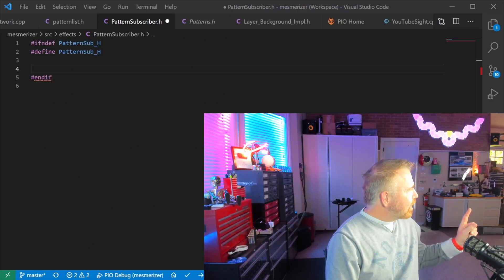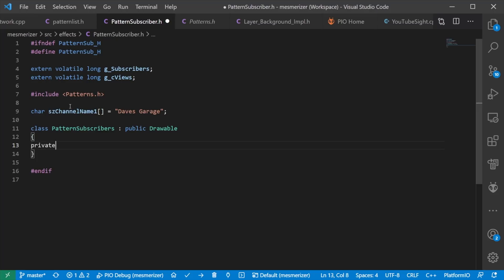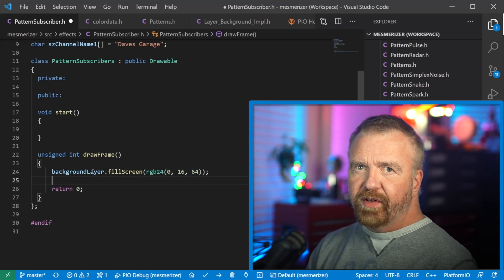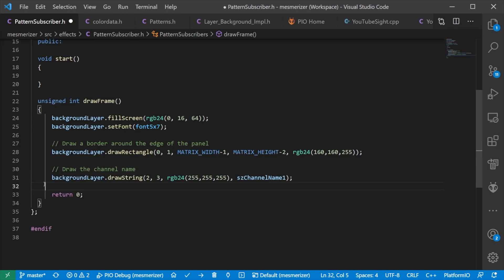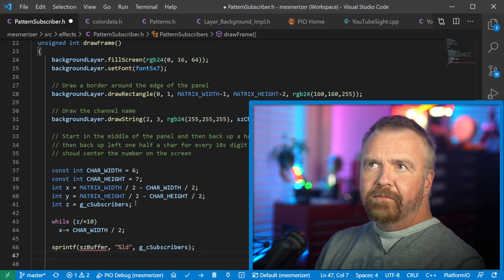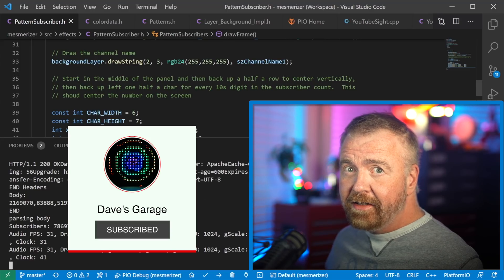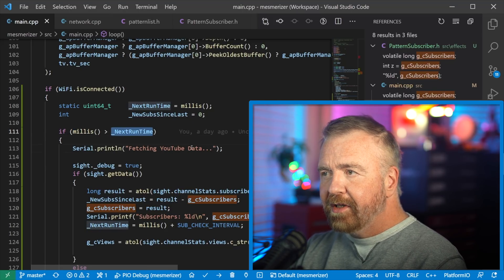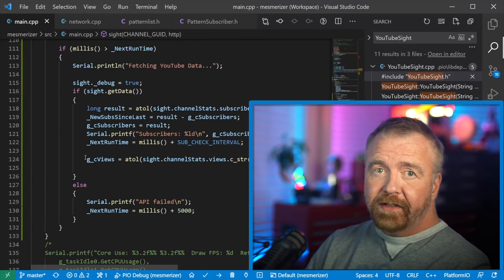Watch as I build my YouTube Subscriber Counter!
Watch as Dave uses a 64x32 SMD RGB matrix, an ESP32 microcontroller, Arduino SDK and the YouTube Sight API to build a live subscriber counter for his YouTube channel.

Dave codes live in C++ using the Visual Studio Code editor, plus PlatformIO as the IDE, for your enjoyment and narrates as he goes.